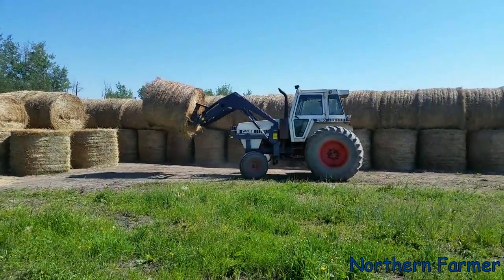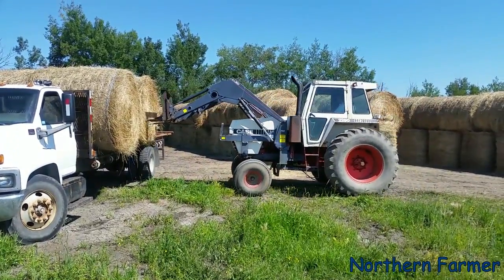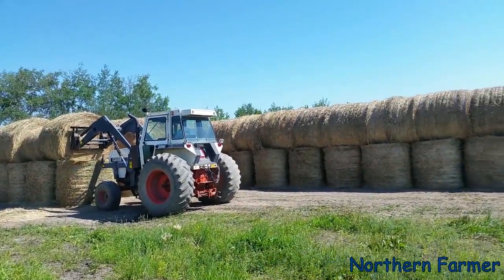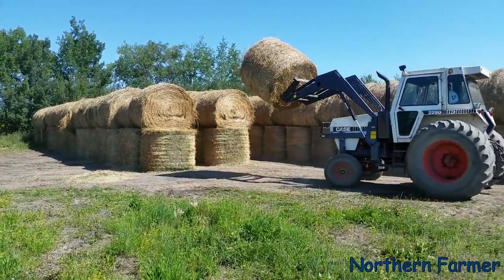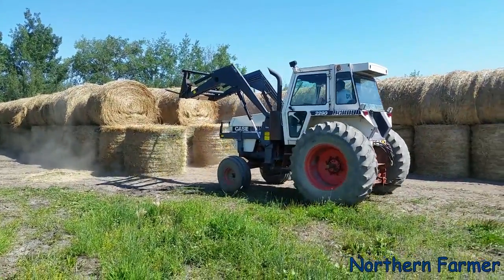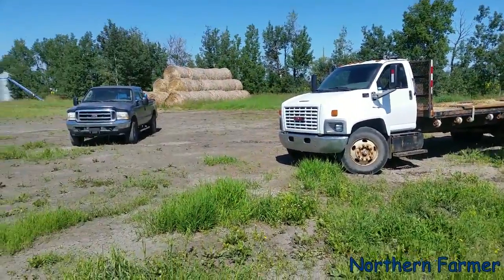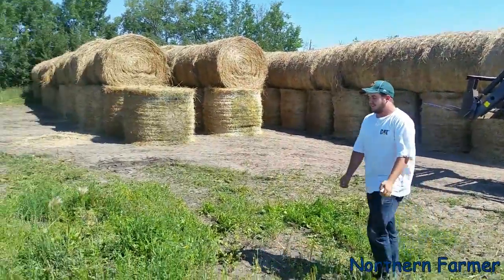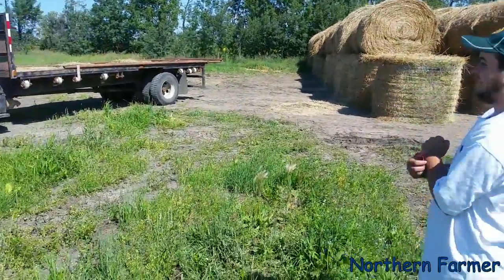CASE 2290 Unloading Hay!! Old School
First time we have unloaded and stacked hay with the old 2290 case tractor.